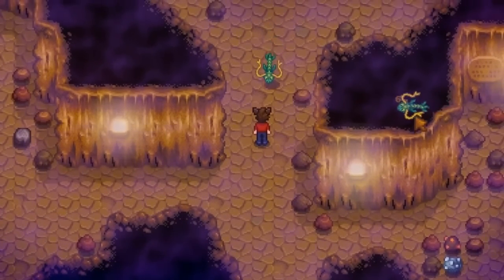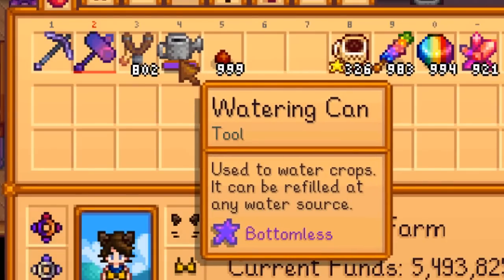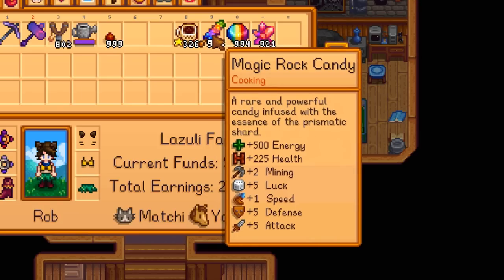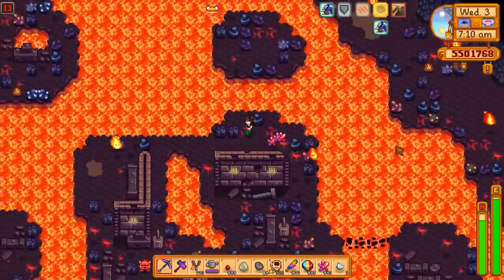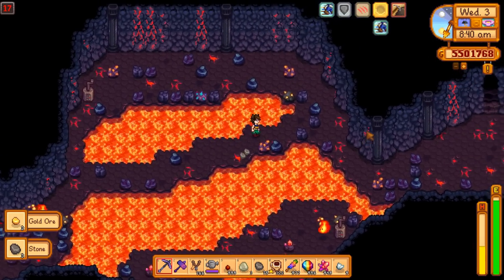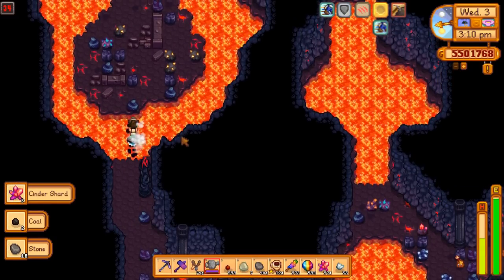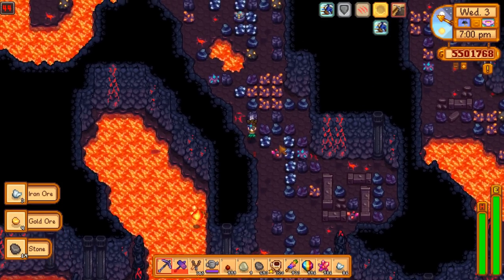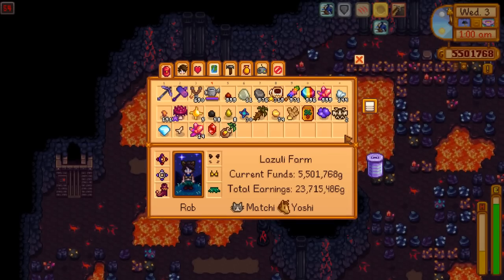Ezlilyy's Never-Ending Volcano Challenge - Stardew Valley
Ever thought about what would happen if the Volcano Dungeon was like the other two caves? Well today we're going to delve even deeper! Or, I guess, higher. Using a debug command, we'll be able to see what the volcano would be like if it didn't end at floor 10!

Note that if you want to do this yourself, you'll need the PC version of Stardew Valley, and you'll need to download SMAPI as well, I have a guide to do it

Sections:
0:00 - The Challenge
0:25 - The Load-out
2:20 - The Infinite Volcano Run!
7:30 - Results